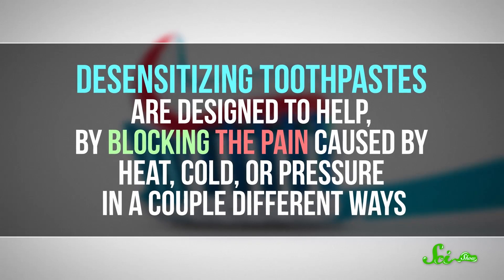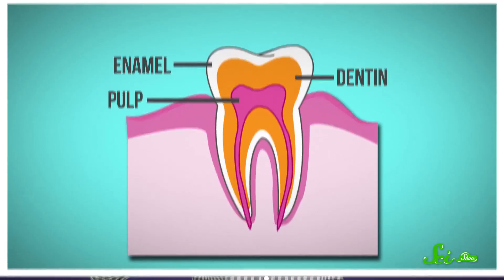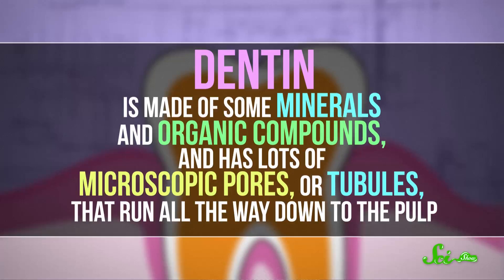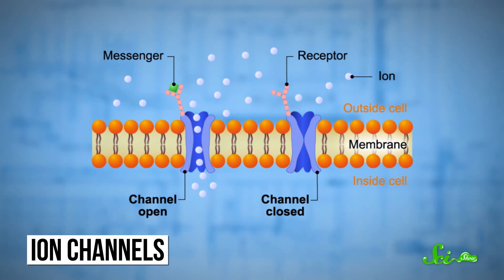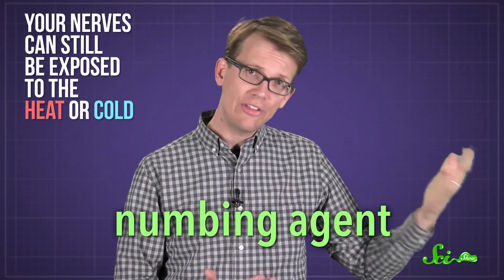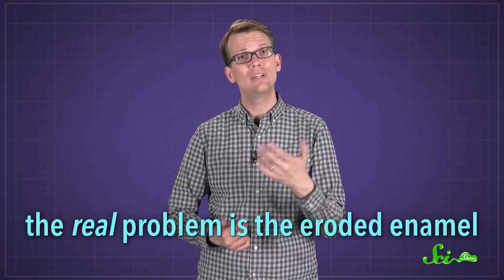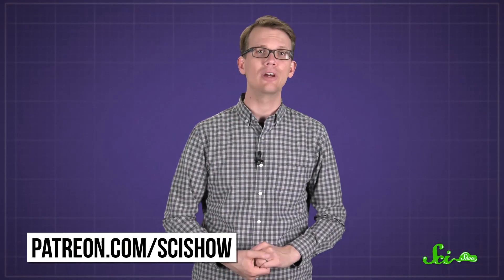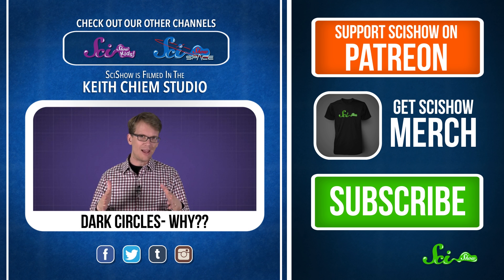How Do Desensitizing Toothpastes Work?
Do popsicles give you toothaches? Do you wonder why that special toothpaste makes it all better? We've got you covered!